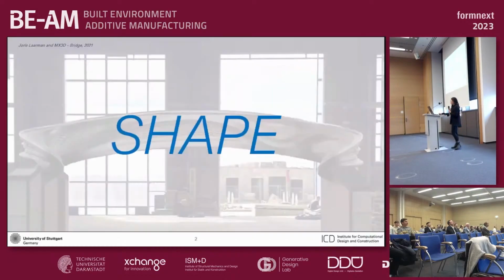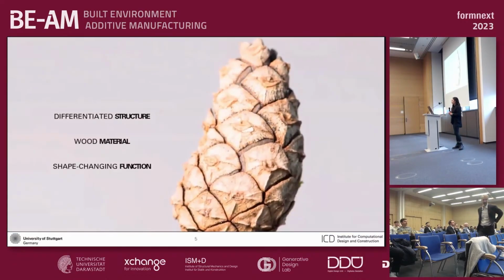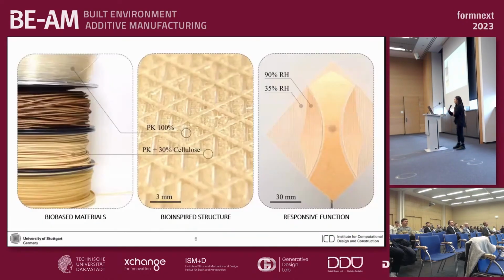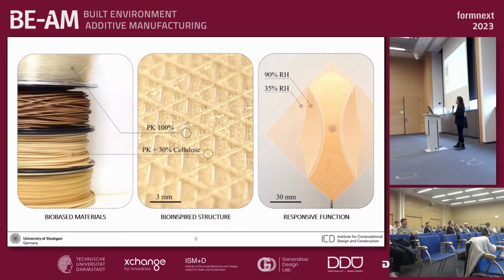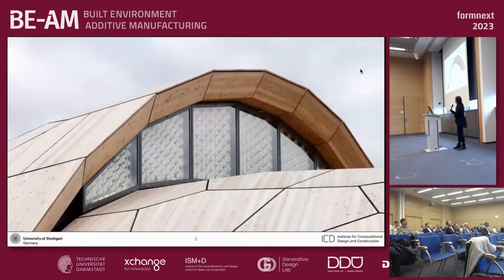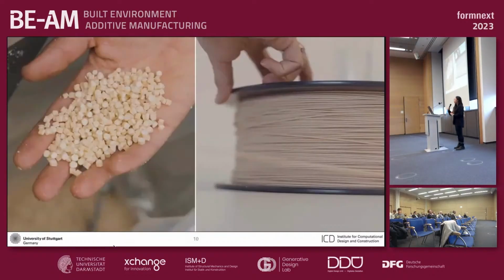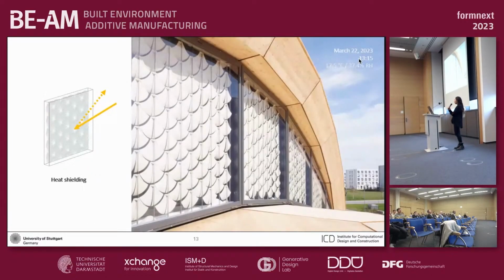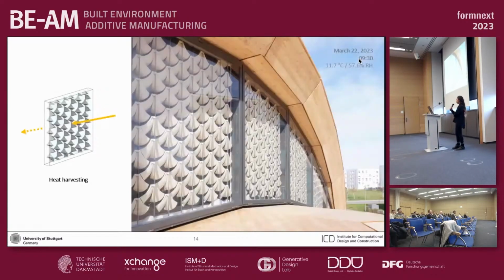Cheng, Tiffany | BE-AM Symposium 2023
Topic: Introduction on Session Deep-Dive
Speaker: Tiffany Cheng
Oganization: icd stuttgart

Tiffany is a computational designer from Taiwan with a background in architecture and robotic fabrication. Interested in the intersections between computation, materials, and robotics, her research focuses on the creation of digital workflows that allow mass-customization of material properties, behavior, and performance.
Tiffany graduated from Harvard University with a Master in Design Studies (Technology). Prior, she earned her Bachelor of Architecture from the University of Southern California. She has practiced with Studio Fernando Vazquez, designing projects ranging from transportation hubs and bike facilities to architecture and interior design across the United States and Japan. Tiffany has also worked as a researcher with the MaP+S Group at Harvard GSD, developing novel material-informed digital fabrication strategies for bespoke carbon-fiber systems.
At the ICD, Tiffany researches responsive and self-shaping material systems enabled by 4D-printing by developing the complimentary hardware and software tools that can program materials to behave like plants.

Led by scientists of the Technical University of Darmstadt, BE-AM | Built Environment Additive Manufacturing connects researchers and users interested in 3D printing in construction. The platform spans architecture, civil engineering and manufacturing automation.

Annual highlights are the BE-AM | Exhibition and the BE-AM | Symposium at Formnext in Frankfurt/Main. This year’s exhibitors and speakers will showcase and discuss work from 9 companies in the industry, 10 universities and 2 research institutions. The event is hosted by the Formnext fair in Frankfurt, and organized by Prof. Ulrich Knaack, Prof. Oliver Tessmann, Dr.-Ing. Philipp Rosendahl, Dr. Nadja Gaudillière-Jami, Christin Gandyra, Emanuel Nowak and Malcolm Unger from the Technical University of Darmstadt.